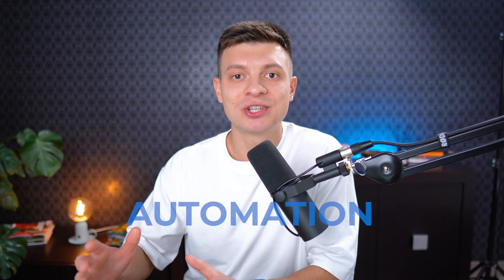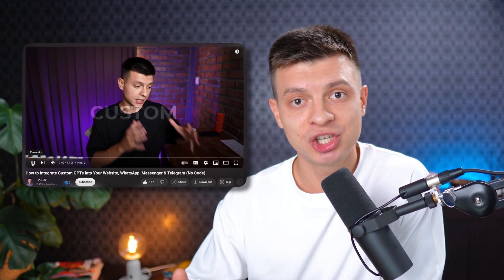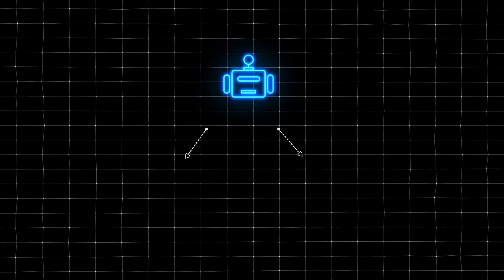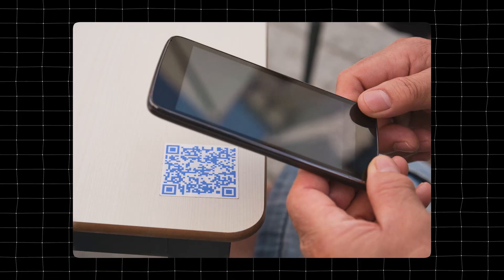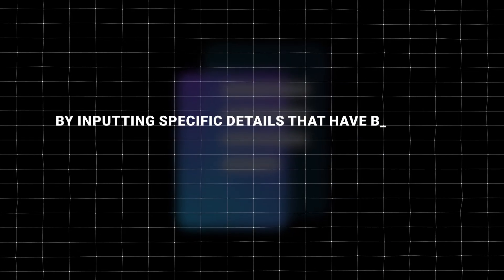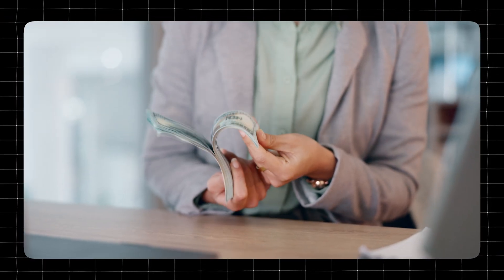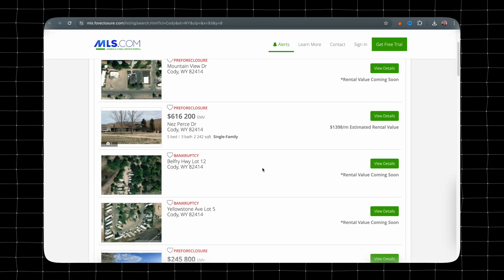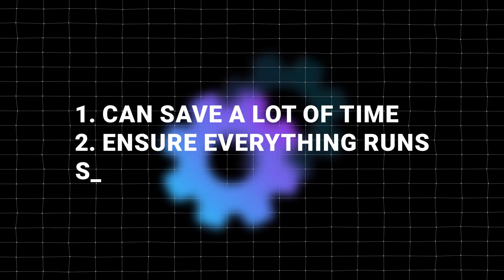Top 5 AI Automations to Sell in 2024 (and Current Buying Niches)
In this video, I share the top 5 AI automations to sell in 2024 (and current buying niches). These AI agency deliverables are drawn from real-world applications. To provide more context, I present each automation solution along with the specific niche that would benefit most from implementing it.

0:00 - Intro
0:48 - AI Solution #1
2:08 - AI Solution #2
3:20 - AI Solution #3
4:40 - AI Solution #4
6:40 - AI Solution #5